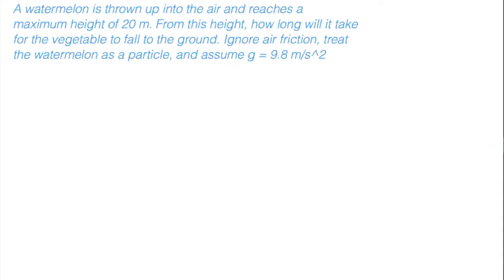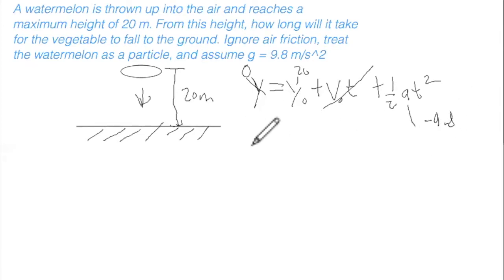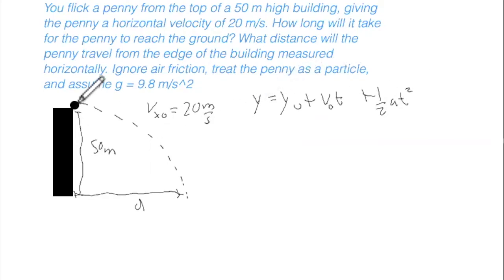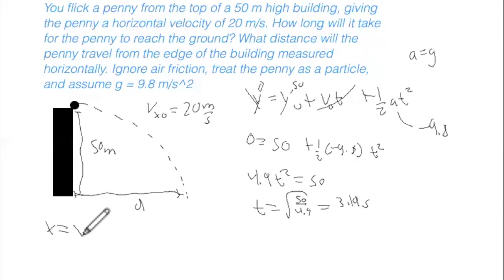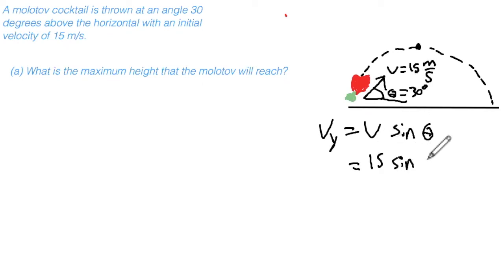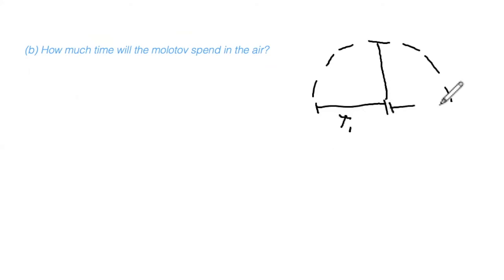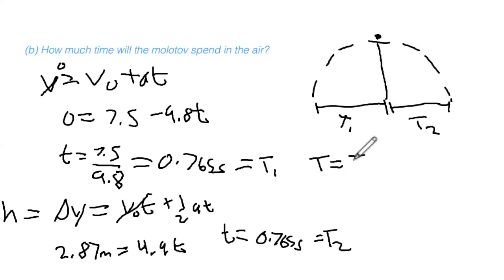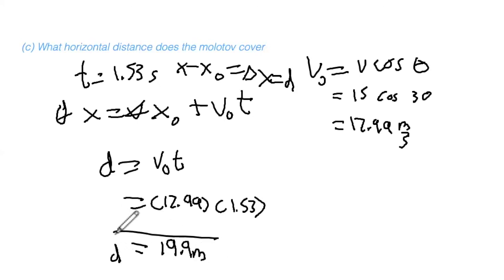physics classical mechanics: kinematics examples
I walk through three examples that cover the main concepts in kinematics.